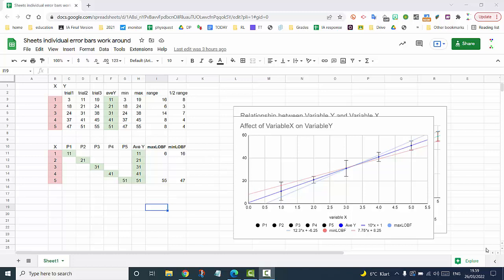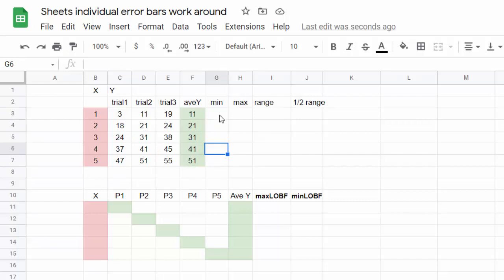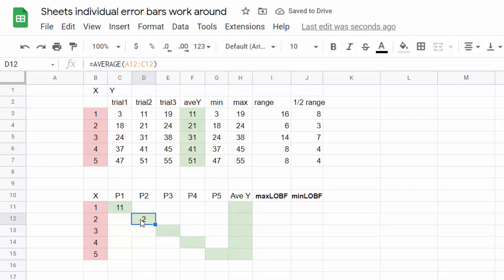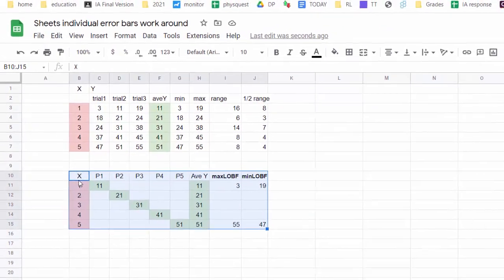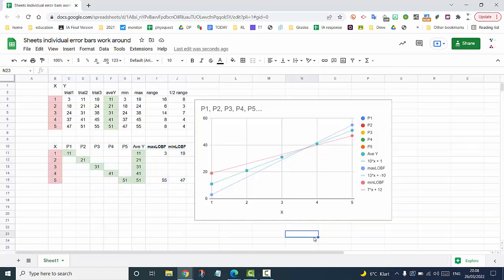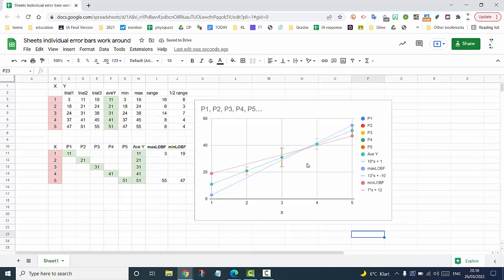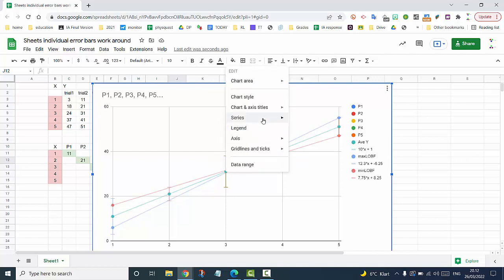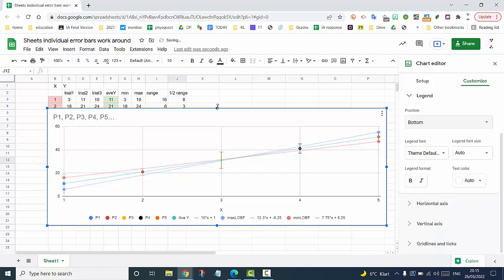Make custom error bars on google sheets for IB physics data analysis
How to make custom error bars on google sheets for IB physics data analysis.
Watch the screencast and practice using a copy of the google sheets that was used to make the video.